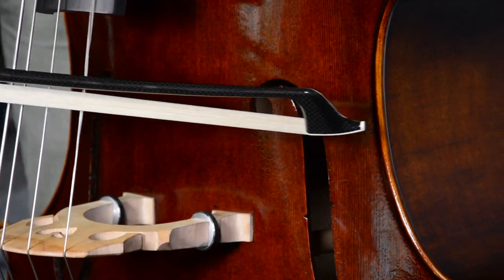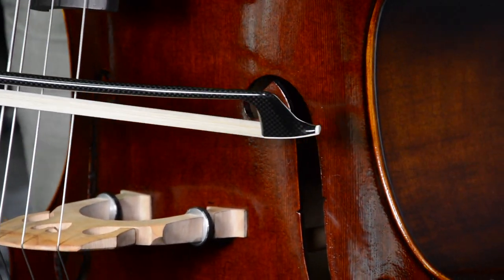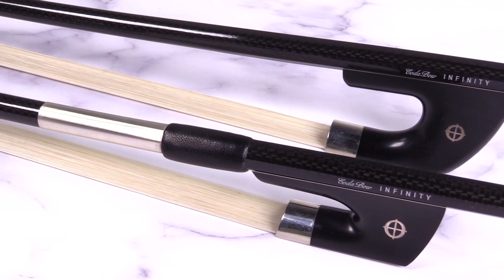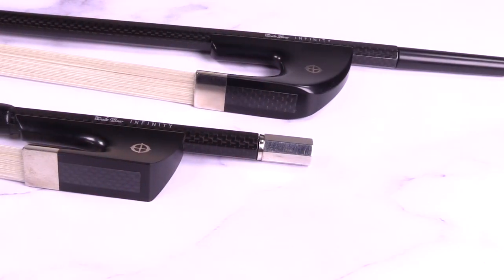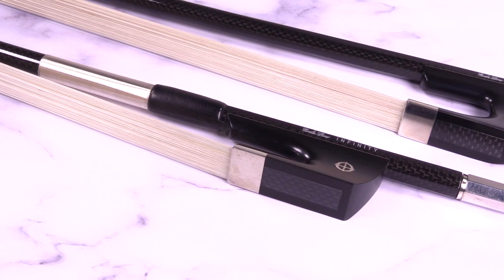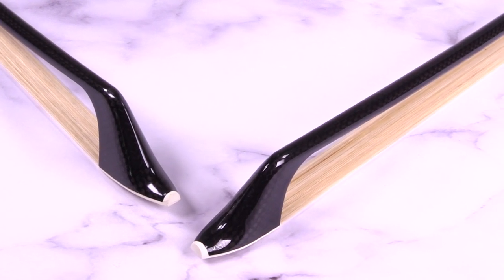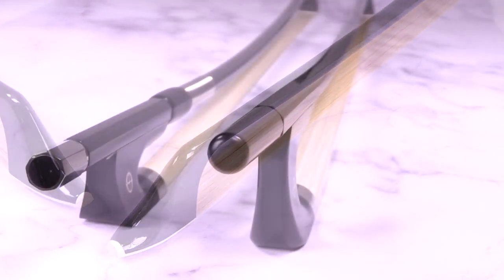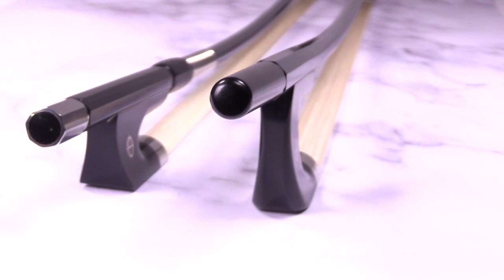Coda Bow Infinity Bass Bow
The CodaBow Infinity Bass Bow offers Limitless (get it?) possibilities to the modern bass player.